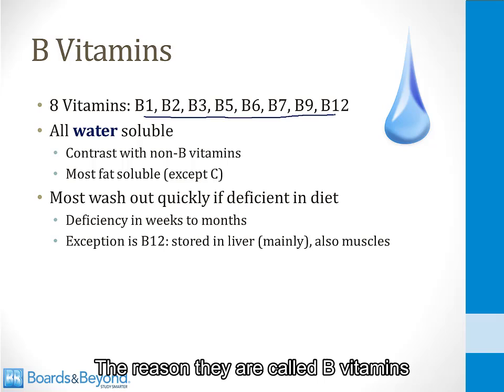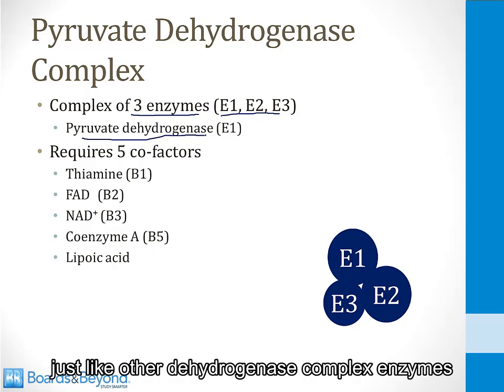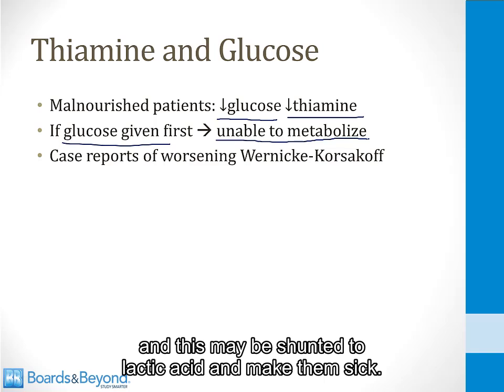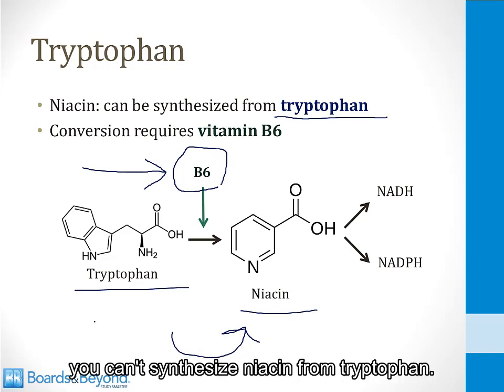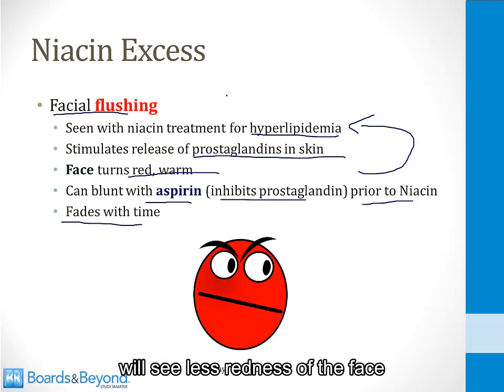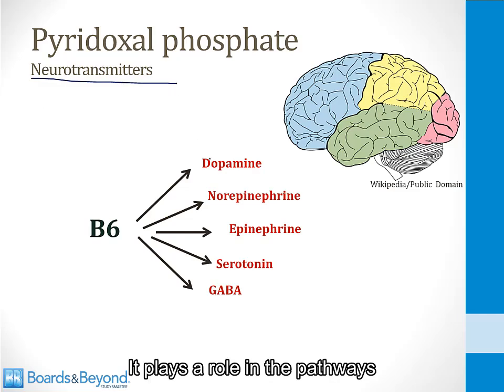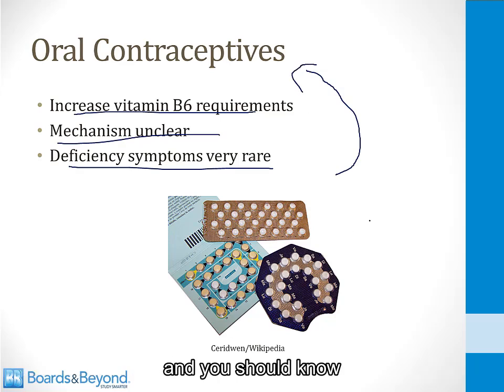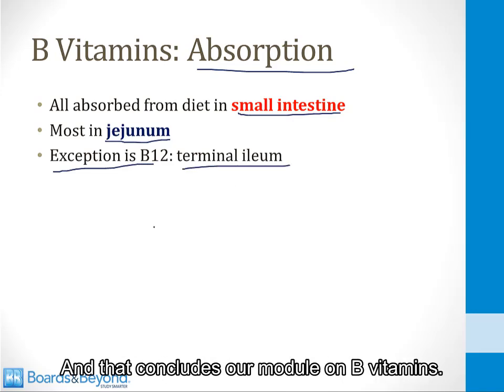B&B/Water soluble vitamins